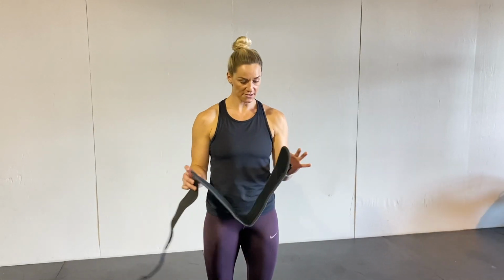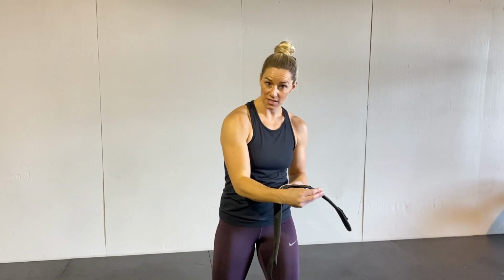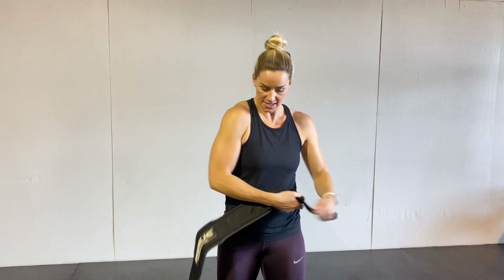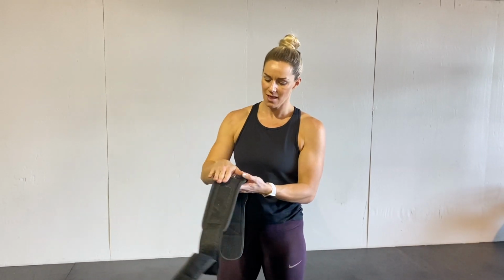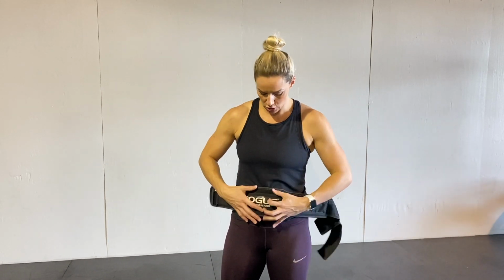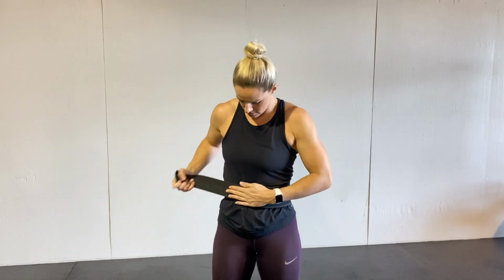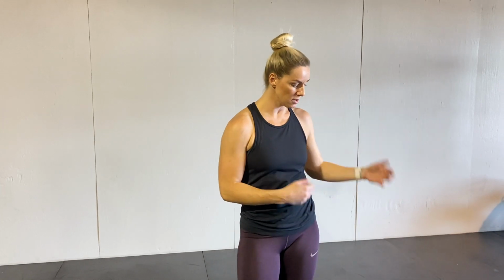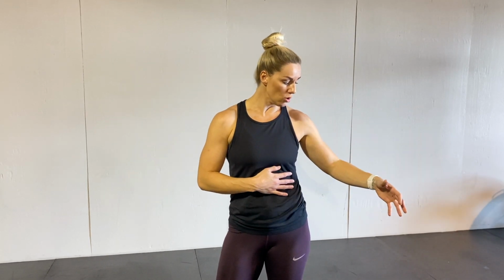Why, When, and How to use a Lifting Belt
Stalk us on social!

Say Hi to your Your Hosts

ELEVATE your LIFE. How will you